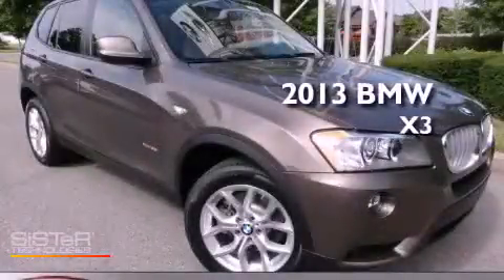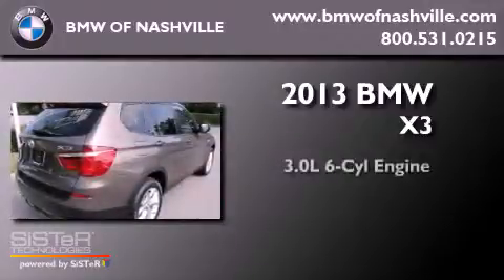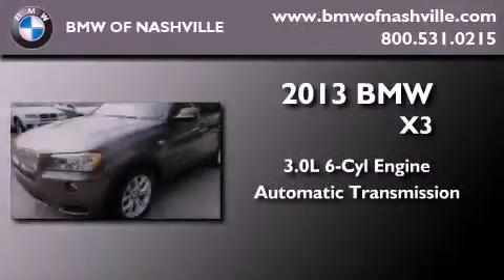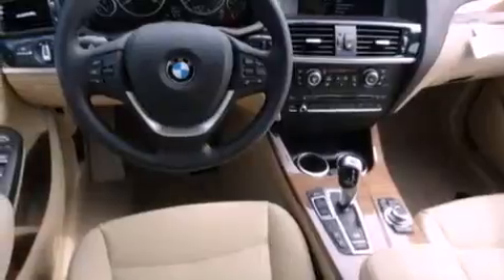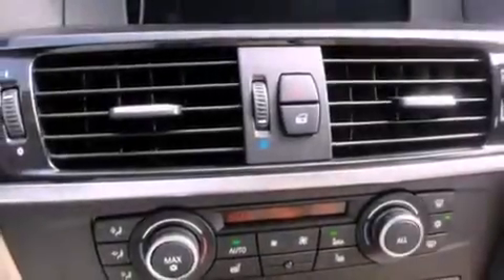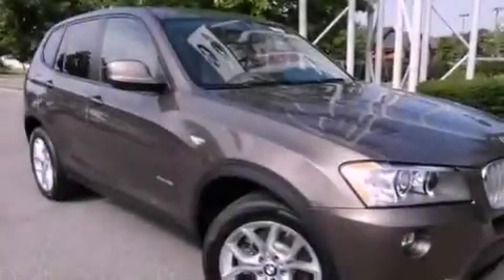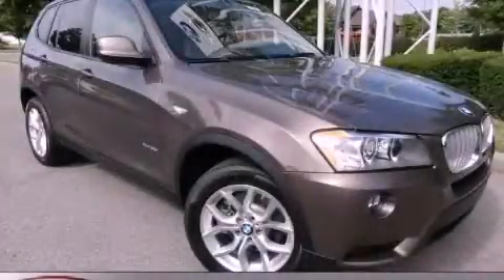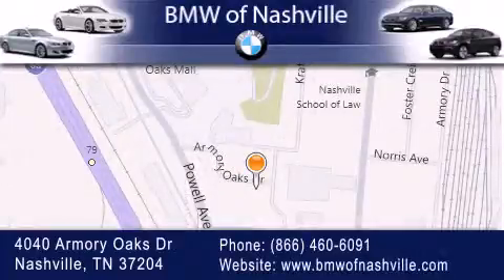2013 BMW X3 Nashville TN 37204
Year : 2013
 Make : BMW
 Model : X3
 Engine : 3.0L I-6 cyl
 Trans . : 8-Speed Automatic
 Exterior : Sparkling Bronze Metallic

 2013 BMW X3 Nashville TN